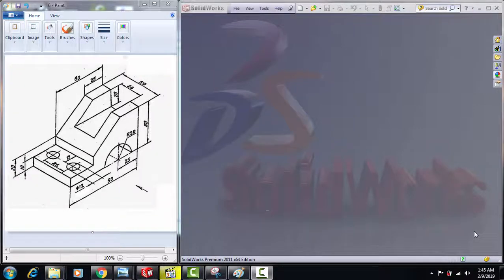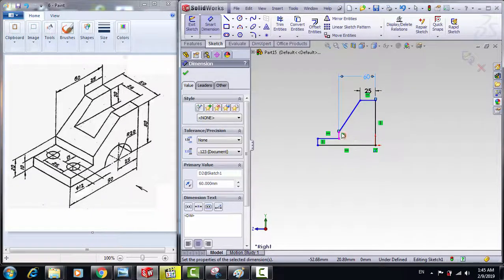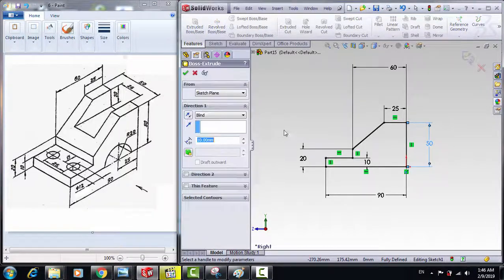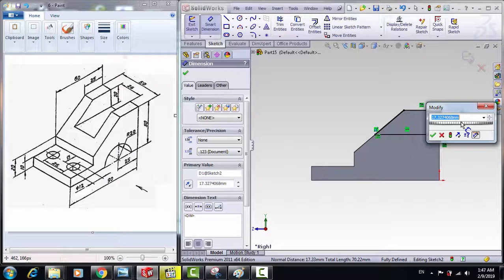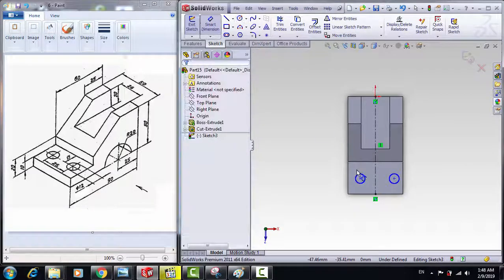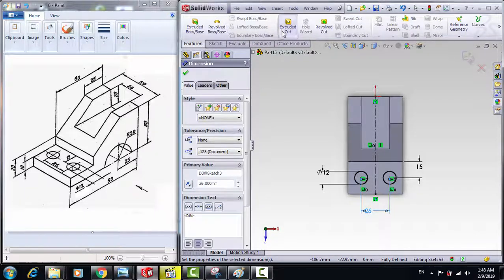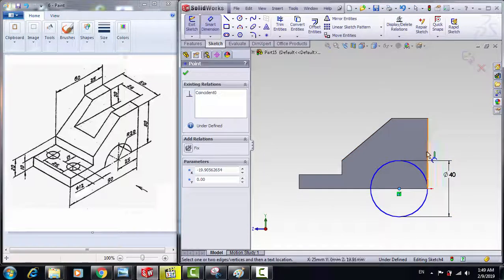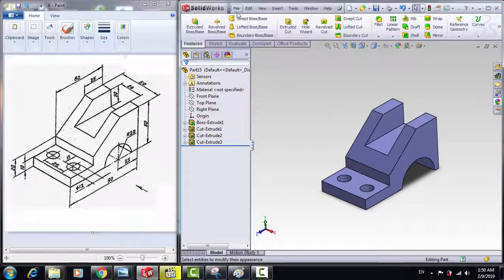Solidworks for beginners - exercise 22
lesson made by Eng. Ahmed Elsenussi